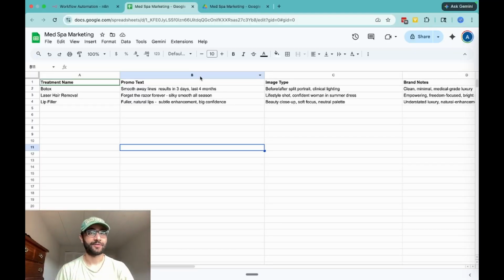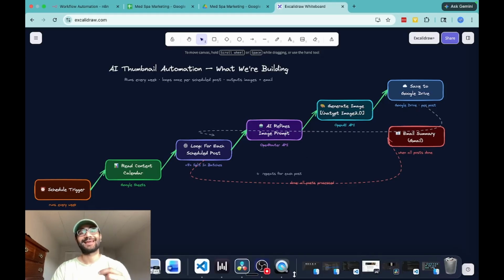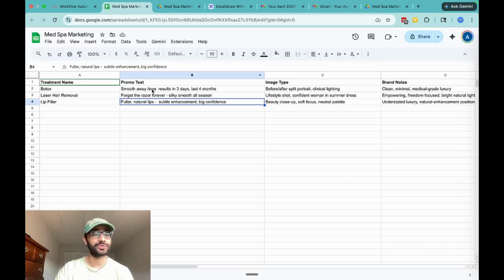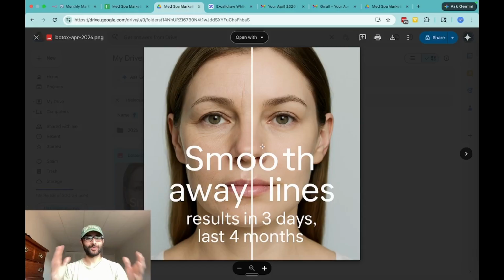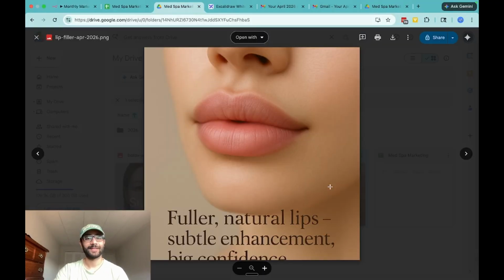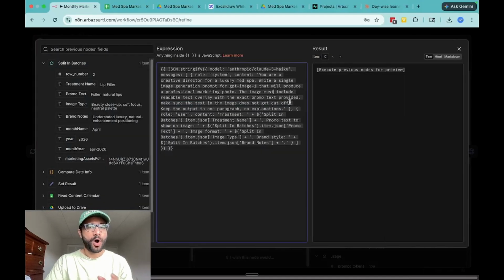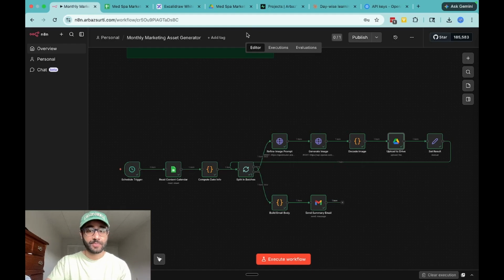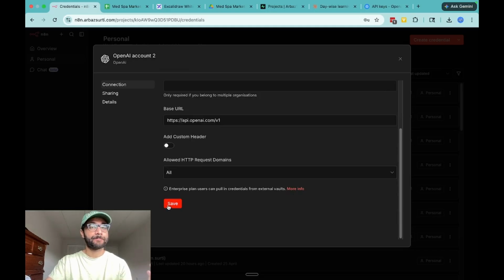I Built a FREE AI Marketing Machine With Claude Code + ChatGPT Images 2.0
Claude Code + ChatGPT Images 2.0 + n8n | AI marketing automation — Most AI image tools fail for marketing because they can't render readable text on an image. DALL-E 3 couldn't. Midjourney still can't. GPT Image 1 can. That one change makes this entire workflow possible.

I built a workflow that runs on the first of every month: reads a Google Sheet, builds a prompt for each treatment, calls the ChatGPT Images 2.0 API, saves every image to Google Drive, and emails the owner a folder link when it's done. Built end-to-end using Claude Code — one prompt, zero manual node setup.

In this video, I'll show you exactly how to build it — the Google Sheet structure, the Claude Code prompt, every node in the workflow, and the one configuration detail that makes images look on-brand instead of generic.

WHAT YOU'LL SEE:
✅ Why ChatGPT Images 2.0 (gpt-image-1) is the only AI model that reliably generates marketing images with readable text
✅ The Google Sheet content calendar that drives the whole workflow
✅ The single Claude Code prompt that builds every n8n node automatically
✅ A live node-by-node walkthrough of the completed workflow
✅ Real marketing images generating and landing in Google Drive in real time
✅ How to fix text cutoff issues in generated images
✅ Full credentials setup: OpenAI API key, Google Sheets, Drive, and Gmail

WHO THIS IS FOR:
→ Med spa owners spending thousands per month on a designer for Instagram content
→ Small business owners who post inconsistently because content creation is too slow
→ n8n builders who want to add AI image generation to their automation stack
→ Anyone evaluating ChatGPT Images 2.0 for real production use cases
→ Anyone still opening Canva every month just to add a text overlay to a photo

You don't need a designer. You need a Google Sheet and this workflow.

💬 What would you automate first — content creation, client follow-up, or something else entirely? Drop it below.

⏱️ TIMESTAMPS:
00:00 - 00:57 - Hook: why readable text in AI images changes everything
00:57 - 01:35 - Workflow overview: what we're building
01:35 - 01:59 - Content calendar: the Google Sheet setup
01:59 - 02:20 - End-state preview: seeing the finished result
02:20 - 03:00 - Build plan: what each workflow step does
03:00 - 03:57 - Building with Claude Code in VS Code
03:57 - 05:06 - Workflow walkthrough: every node explained
05:06 - 05:22 - Live demo run
05:22 - 06:01 - First image result revealed
06:01 - 06:52 - Second and third images generated
06:52 - 07:18 - Workflow complete + email summary received
07:18 - 08:14 - Fixing text cutoff in generated images
08:14 - 10:41 - Credentials setup: OpenAI, Google Sheets, Drive, Gmail
10:41 - 12:06 - Key insight: why gpt-image-1 is the real unlock
12:06 - 12:47 - Outro + what's next

🔗 RESOURCES & LINKS:
n8n (workflow automation):

Claude Code Prompt :

Build me an n8n automation that runs every week and reads my content calendar from Google Sheets.

For each upcoming post, use AI to refine the image prompt, then generate a marketing image using Chatgpt Image 2.0 and save it to Google Drive.

💬 YOUR TURN:
What's the one task in your business that runs on pure manual effort every single month? Drop it below — I'm building a list of what to automate next.

→ Share this with any business owner still paying a designer to do what this workflow does in three minutes